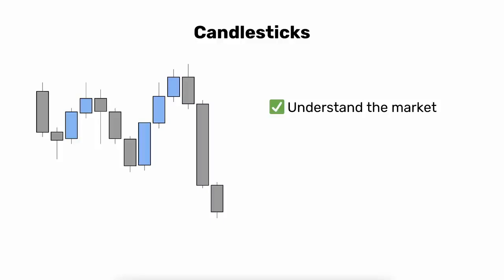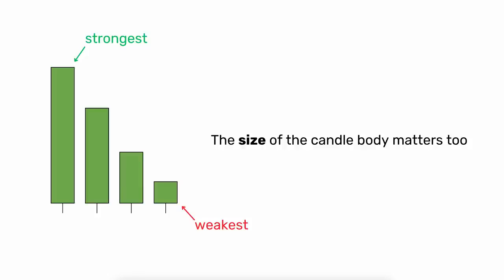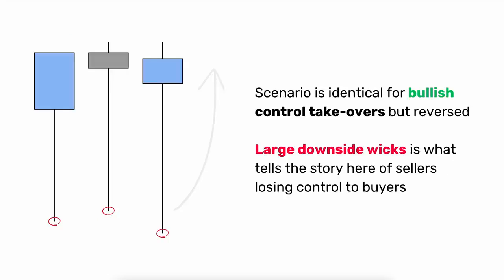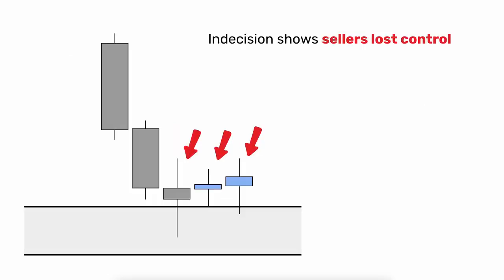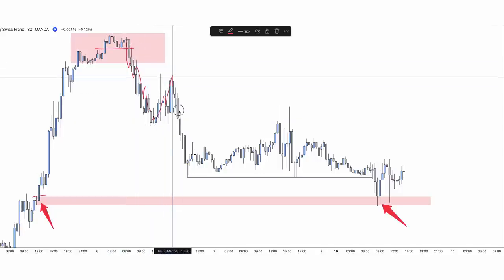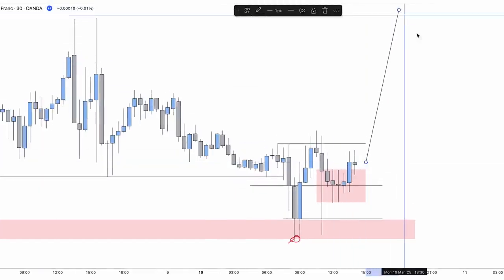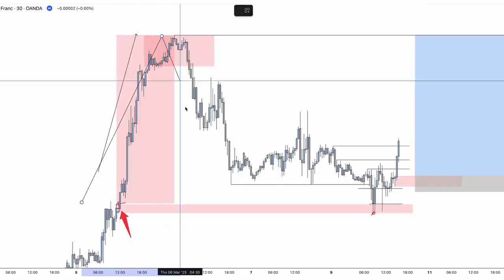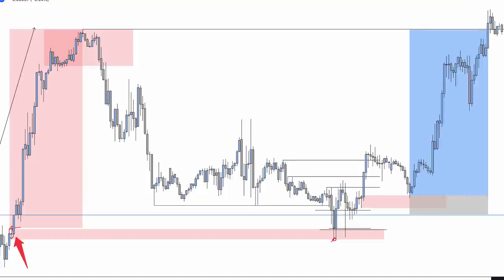Every Candlestick Tells a Story..Here's how to read them like a pro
Every candlestick tells a story...

क्या आप चार्ट्स को देखकर कंफ्यूज हो जाते हैं? क्या आपको नहीं पता कि कब खरीदना है (BUY) और कब बेचना है (SELL)?

इस वीडियो में, हम कैंडलस्टिक्स के पीछे की कहानी (Story) को डिकोड करेंगे। आप सीखेंगे कि कैसे एक कैंडल को "Read Like a Pro" किया जाता है और कैसे बाज़ार के छुपे हुए संकेतों को समझा जाता है।

इस वीडियो को देखने के बाद, आप सिर्फ लाल और हरी बत्तियाँ नहीं, बल्कि खरीदारों (Bulls) और विक्रेताओं (Bears) के बीच की लड़ाई को पढ़ना सीख जाएँगे।

Topics Covered in this Video:

कैंडलस्टिक की कहानी (The Story of a Candlestick)

💹UPTREND: एक मज़बूत Buy Signal को कैसे पहचानें?

⬇️DOWNTREND: एक पक्का Sell Signal कब मिलता है?

INDECISION: जब बाज़ार 'Pause' लेता है

(Doji/Spinning Top)

इन पैटर्न को FVG और Price Action के साथ कैसे इस्तेमाल करें

यह एक ज़ीरो-टू-हीरो कैंडलस्टिक गाइड है।

candlestick trading strategy for beginners

what is candlestick psychology

how to find buy and sell signals

uptrend vs downtrend

stock market basics in hindi

tradeboom9

(educational) मक़सद के लिए है। मैं SEBI रजिस्टर्ड ऐनालिस्ट नहीं हूँ। कृपया ट्रेडिंग या निवेश करने से पहले अपने फाइनेंशियल एडवाइज़र से सलाह ज़रूर लें। ट्रेडिंग में वित्तीय जोखिम शामिल है।

# हैशटैग्स (Hashtags)